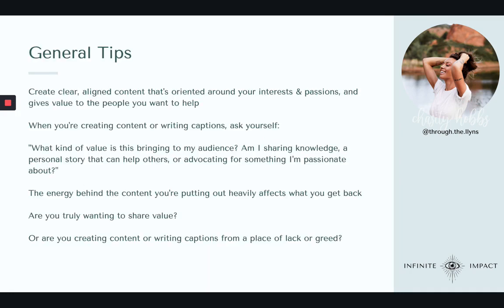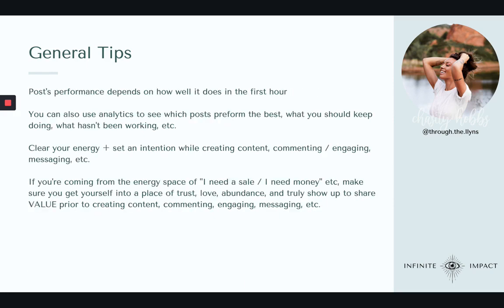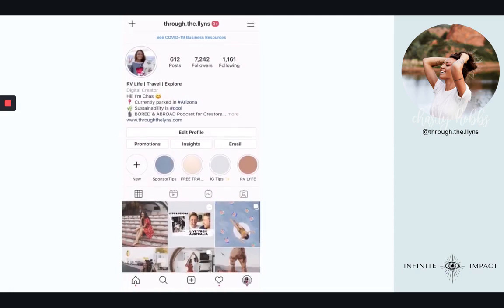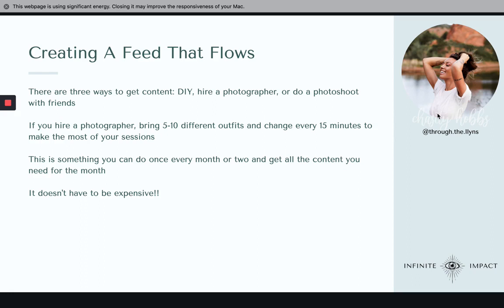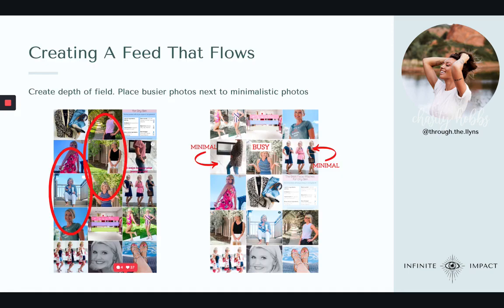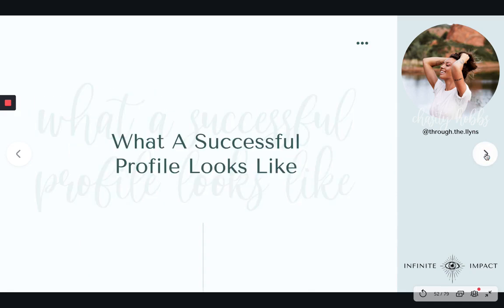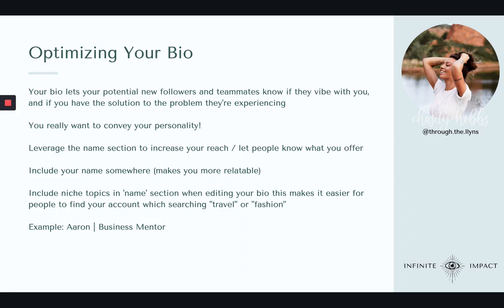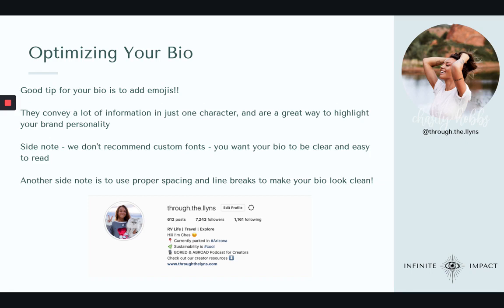(Mini Course) Creating Content + a Feed That Flows